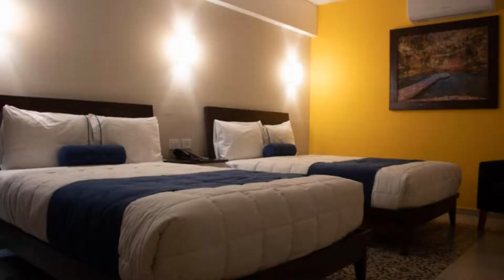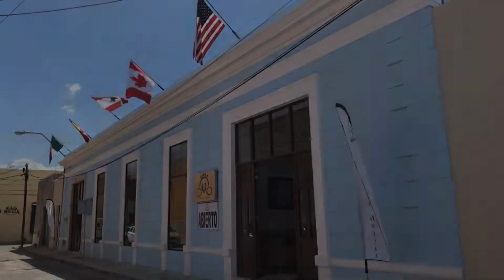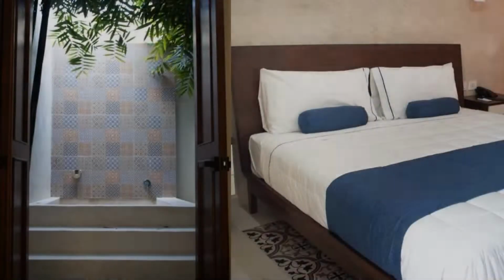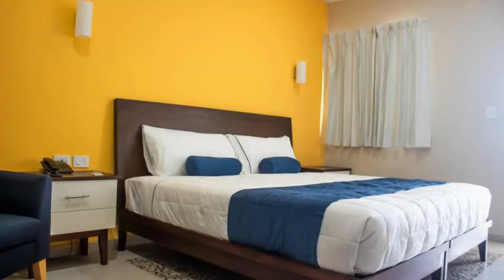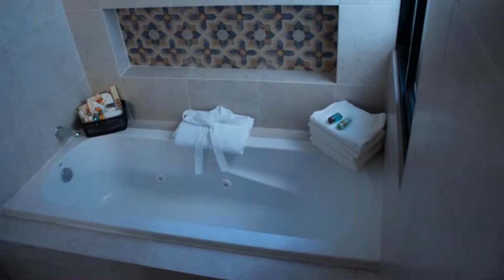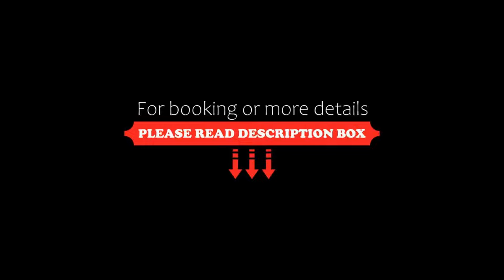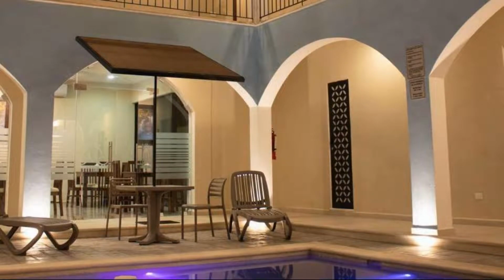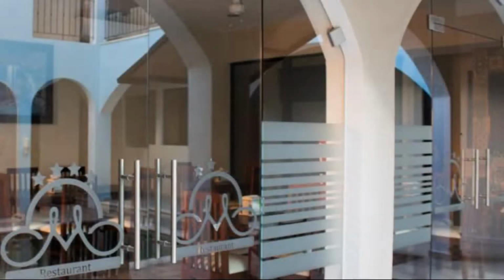Hotel Las Monjas, Mérida, Mexico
About Property:
You're eligible for a Genius discount at Hotel Las Monjas! To save at this property, all you have to do is sign in.
Situated in Mérida and with Main Square reachable within 500 metres, Hotel Las Monjas features express check-in and check-out, allergy-free rooms, a restaurant, free WiFi throughout the property and a garden. This 4-star hotel offers a concierge service. The accommodation provides a 24-hour front desk, room service and organising tou...
Property Type: Hotel
Address: por 61 y 63, Calle 66A, Centro, 97000 Mérida, Yuc., 97000 Mérida, Mexico
Searching For
1. Hotel Las Monjas - Mérida - Mexico
2. Hotel Las Monjas - Mérida - Mexico Address
3. Hotel Las Monjas - Mérida - Mexico Rooms
4. Hotel Las Monjas - Mérida - Mexico Amenities
5. Hotel Las Monjas - Mérida - Mexico Offers and Deals
Audio Credit:
Track Title: Subway Dreams
Artist: Dan Henig